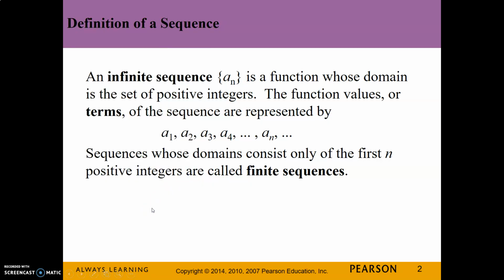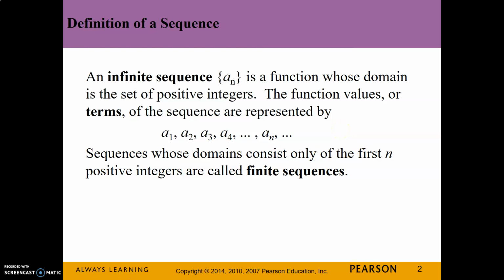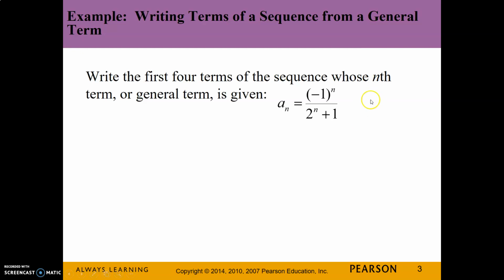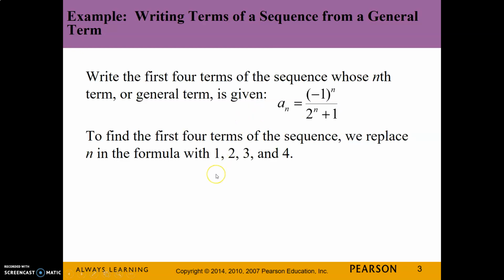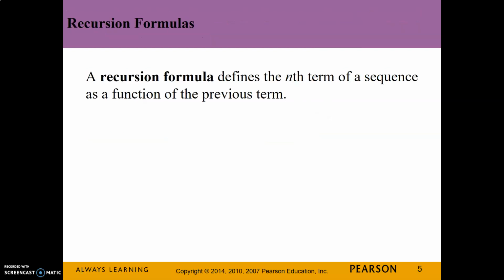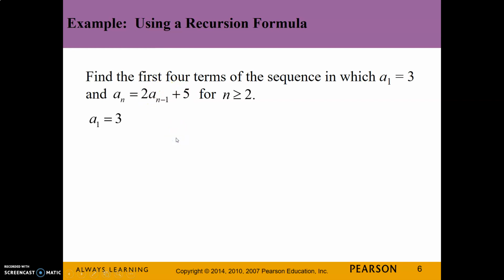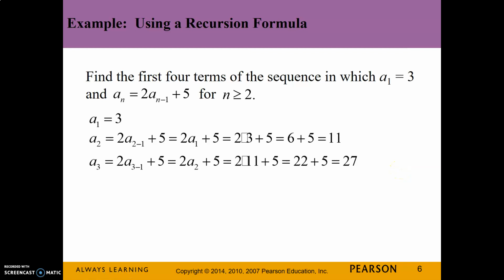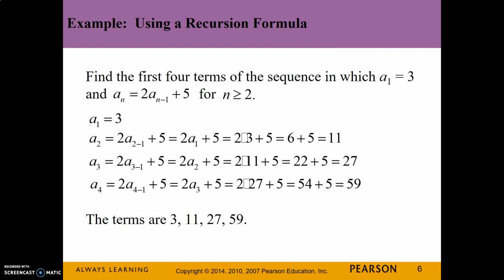Hodulik MACP 5-11